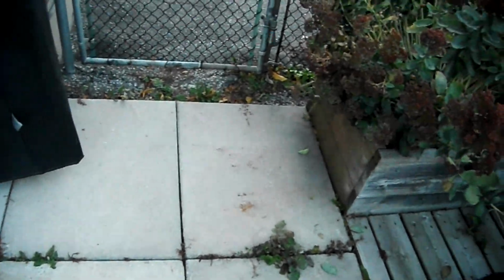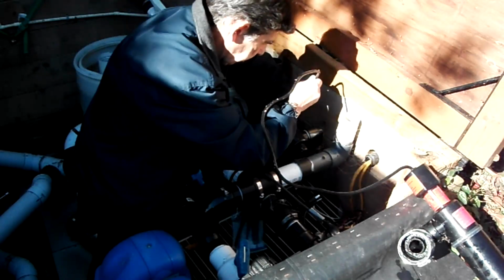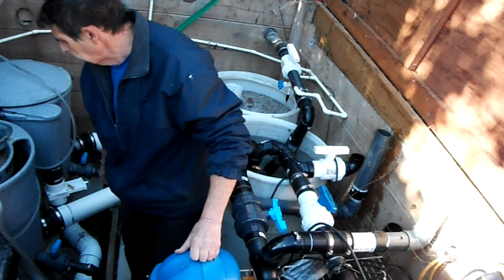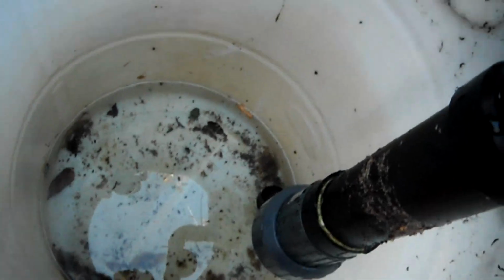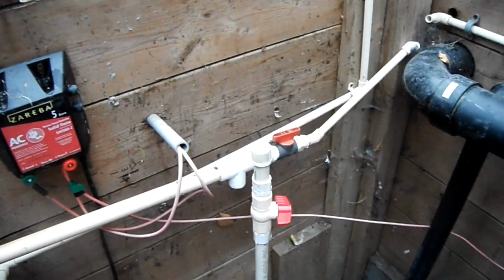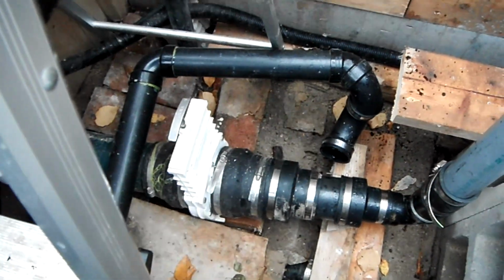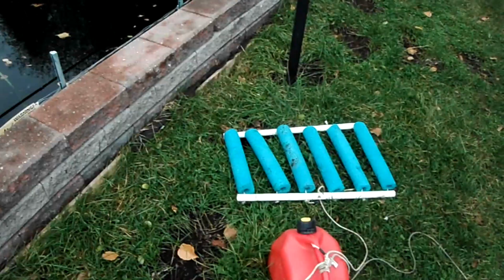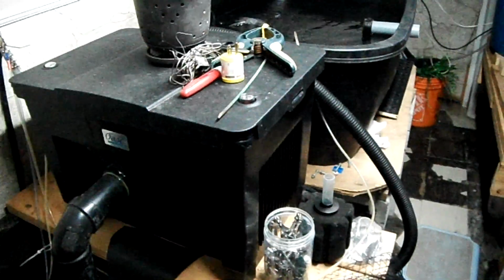Koi Fall Update Pt 3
Decommissioning the pond filters and flooding the bottom drain with air instead of water. Also a quick look at the koi and making more changes to the indoor pond filtration.